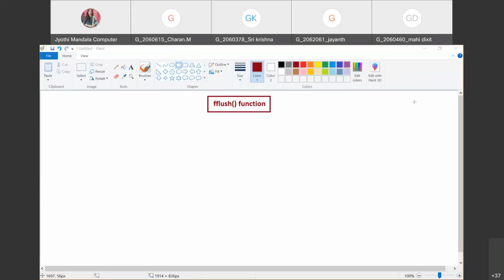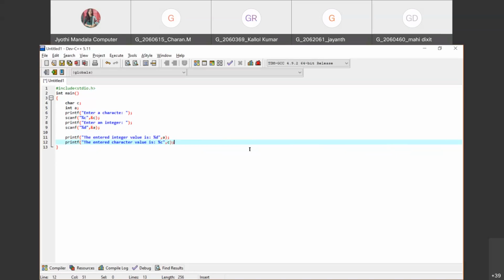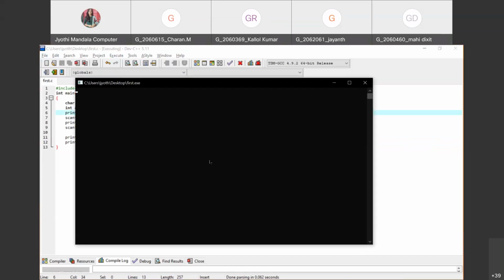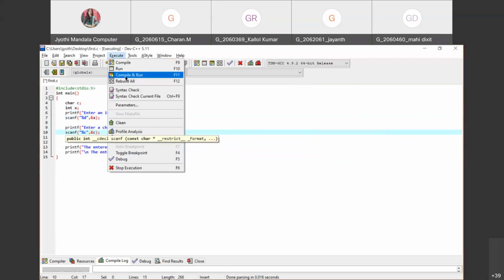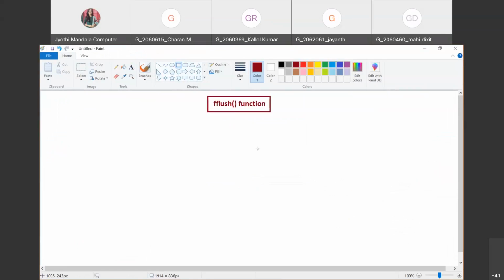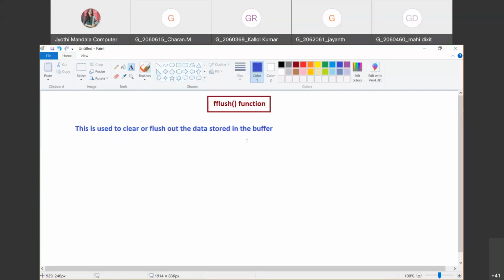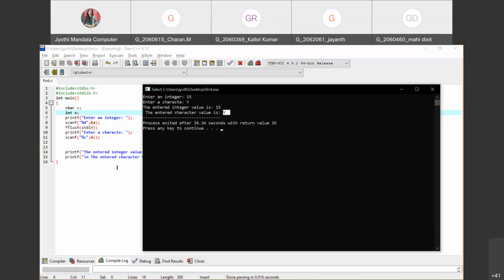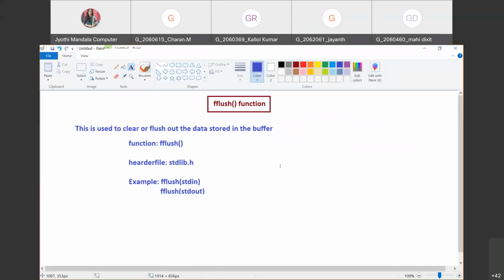C Programming: Lecture #71: fflush function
Hello Everyone,
 In this lecture #71, U can learn about fflush() function in detail with an example program.

Learn the following courses:
Good Luck!!!